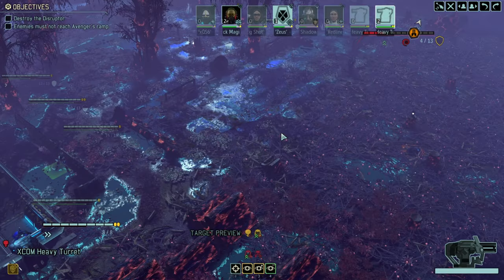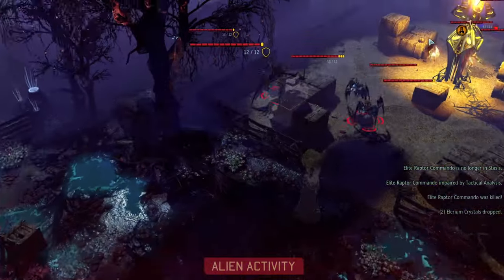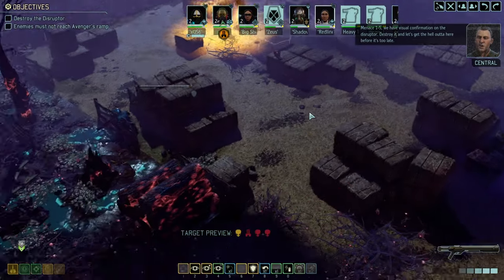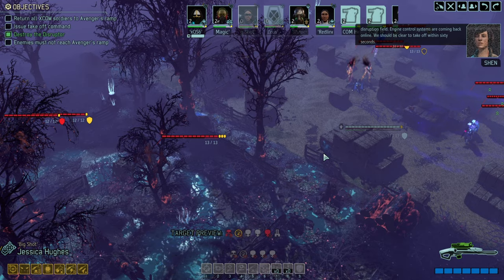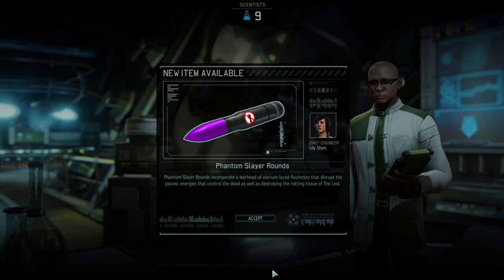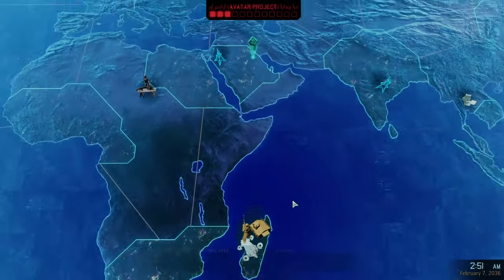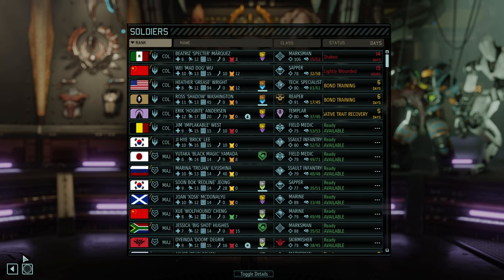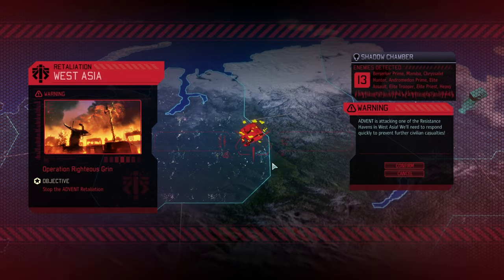#52 How to Defend the Avenger? (TapCat & Syken LetsPlay Xcom2)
Welcome to "Two Against the Overlords," a thrilling XCOM 2: War of the Chosen Let's Play series! Join forces with the dynamic duo, Tapcat and Syken, as they embark on a psionically charged campaign to resist the alien overlords and save humanity from the brink of extinction.

In this epic playthrough, watch as Tapcat, known for his strategic prowess, and Syken, the master of mind-bending psionics tactics, combine their skills to form an unstoppable force against the extra-terrestrial threat. Will their tactical brilliance be enough to overcome the overwhelming odds stacked against them?

Prepare for intense battles, unexpected twists, and the strategic depth that XCOM 2: War of the Chosen is renowned for. With a focus on harnessing the power of psionics, our commanders will unlock new abilities, forge powerful bonds, and lead a squad of elite soldiers to face the mysterious Chosen and their alien allies.

Whether you're a seasoned XCOM veteran or a newcomer to the series, "Two Against the Overlords" offers an exciting journey filled with suspense, strategy, and the unpredictable nature of a resistance campaign. Will the commanders succeed in repelling the alien menace, or will Earth fall into the clutches of the Overlords?

The fate of humanity hangs in the balance, and only the combined efforts of Tapcat and Syken can tip the scales in our favor. Get ready for an XCOM 2 experience like no other!